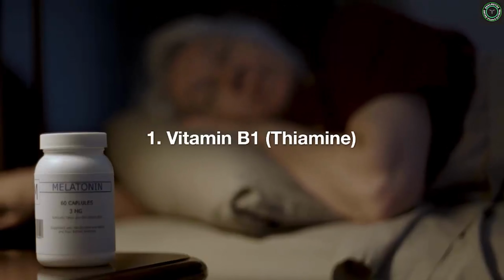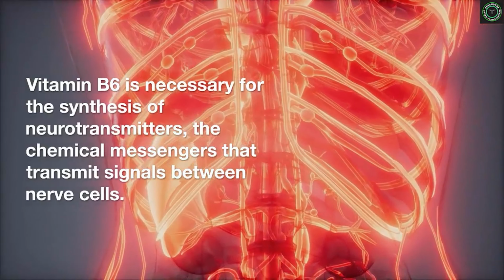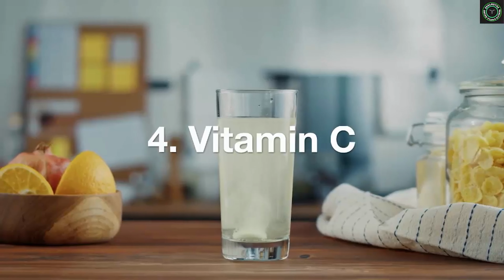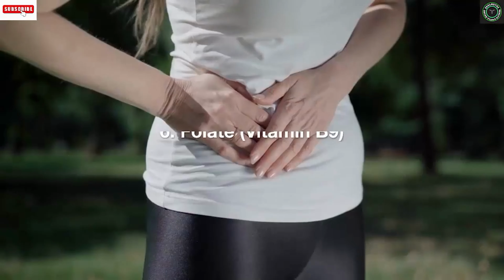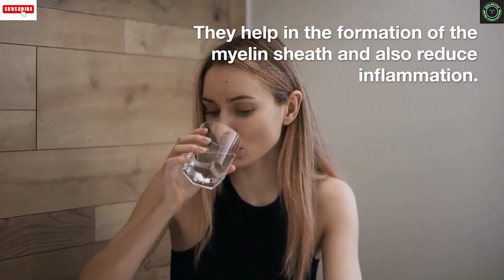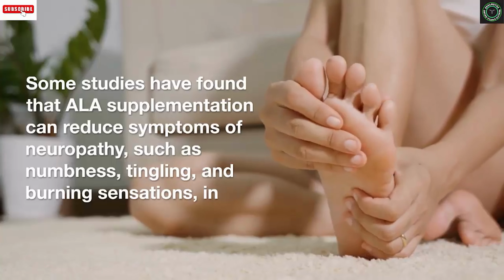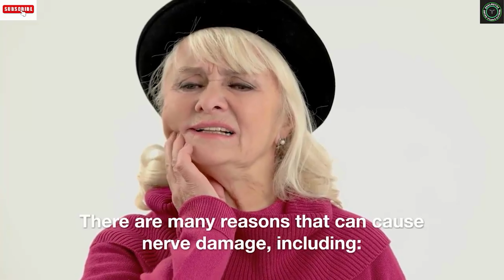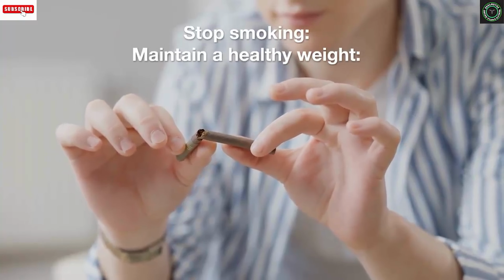Top 9 Best Vitamins for Your Nerves (Neuropathy Remedies)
Neuropathy is a disease that affects the nerves, causing numbness, weakness, and pain in the hands and feet. It can be caused by various factors such as diabetes, injury, infections, and exposure to toxins. I'll discuss the Top 9 Best Vitamins for Your Nerves (Neuropathy Remedies).
Best Recommended Supplements for Nerves:
🌿 Vitamin B1
🌿 Vitamin B6
🌿 Vitamin B12
🌿 Vitamin C
🌿 Vitamin E
🌿 Vitamin B9
🌿 Alpha Lipoic Acid
🌿 Omega-3 fish oil
🌿 Nutritional Yeast

La neuropatía es una enfermedad que afecta los nervios y causa entumecimiento, debilidad y dolor en las manos y los pies. Puede ser causado por varios factores, como diabetes, lesiones, infecciones y exposición a toxinas. Hablaré sobre las 9 Mejores Vitaminas para los Nervios (Remedios para la Neuropatía).
न्यूरोपैथी एक ऐसी बीमारी है जो नसों को प्रभावित करती है, जिससे हाथों और पैरों में सुन्नता, कमजोरी और दर्द होता है। यह विभिन्न कारकों जैसे मधुमेह, चोट, संक्रमण और विषाक्त पदार्थों के संपर्क में आने के कारण हो सकता है। मैं आपकी नसों (न्यूरोपैथी उपचार) के लिए शीर्ष 9 सर्वश्रेष्ठ विटामिनों पर चर्चा करूँगा।
Neuropathie ist eine Krankheit, die die Nerven betrifft und Taubheit, Schwäche und Schmerzen in Händen und Füßen verursacht. Es kann durch verschiedene Faktoren wie Diabetes, Verletzungen, Infektionen und Exposition gegenüber Toxinen verursacht werden. Ich werde die Top 9 der besten Vitamine für Ihre Nerven besprechen (Mittel gegen Neuropathie).
神経障害は、神経に影響を及ぼし、手足のしびれ、脱力感、および痛みを引き起こす疾患です。 糖尿病、怪我、感染症、毒素への曝露など、さまざまな要因によって引き起こされる可能性があります。 神経に最適なトップ 9 のビタミン (神経障害の治療薬) について説明します。
Нейропатия — это заболевание, которое поражает нервы, вызывая онемение, слабость и боль в руках и ногах. Это может быть вызвано различными факторами, такими как диабет, травмы, инфекции и воздействие токсинов. Я расскажу о 9 лучших витаминах для нервов (средства от нейропатии).
Nöropati, sinirleri etkileyen, ellerde ve ayaklarda uyuşma, halsizlik ve ağrıya neden olan bir hastalıktır. Diyabet, yaralanma, enfeksiyonlar ve toksinlere maruz kalma gibi çeşitli faktörlerden kaynaklanabilir. Sinirleriniz İçin En İyi 9 Vitamini (Nöropati Tedavileri) tartışacağım.